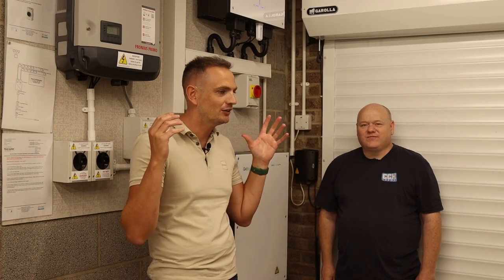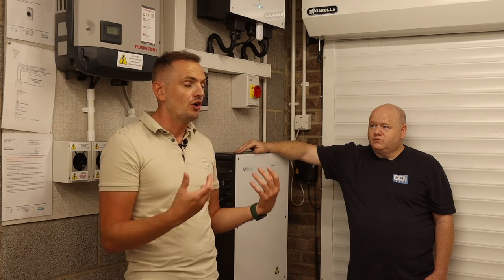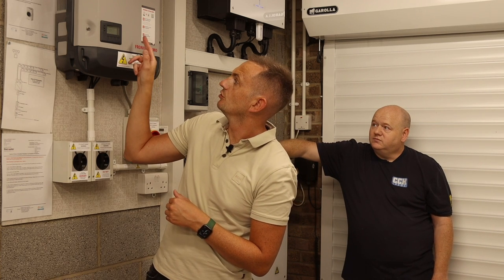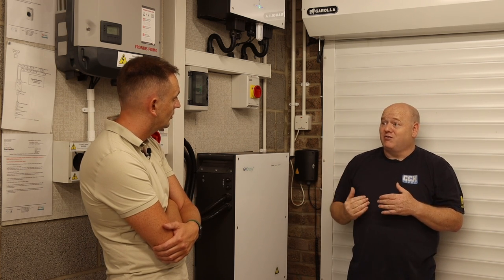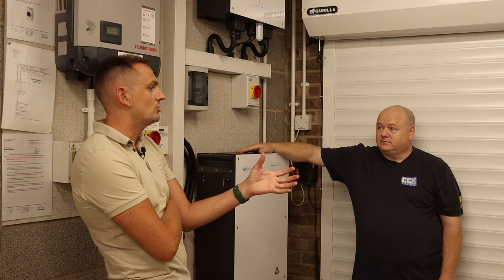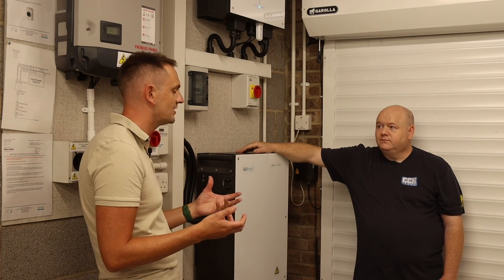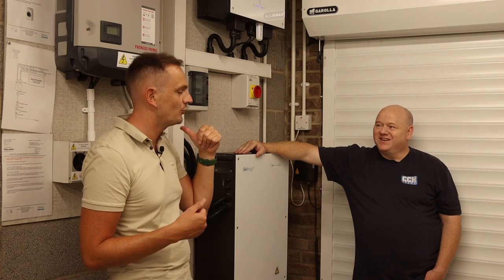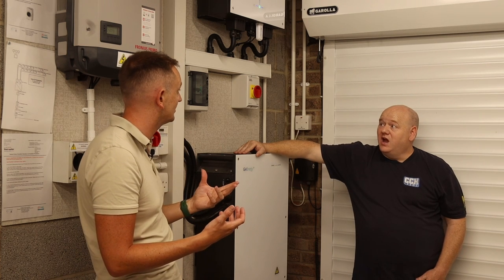Solar Panel (PV) Installation (Including Battery Storage) With Allen Hart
This video looks at Allen Hart's SOLAR PV setup. We talk about the installation process, how much it cost, the savings he's made, and much more.

Find out everything you need to know about Solar in 2022.